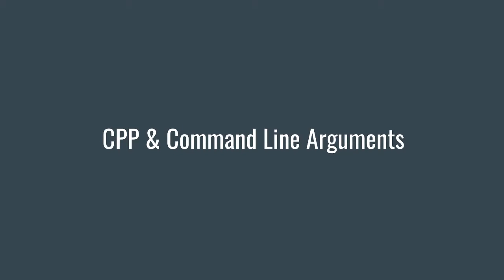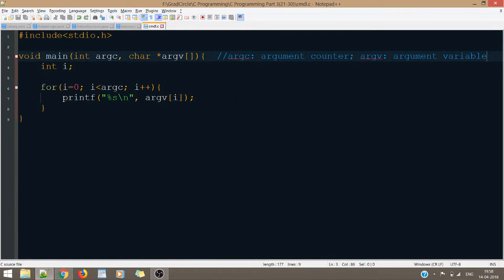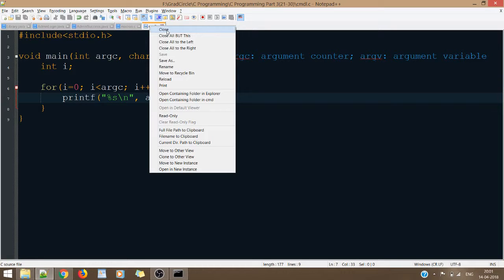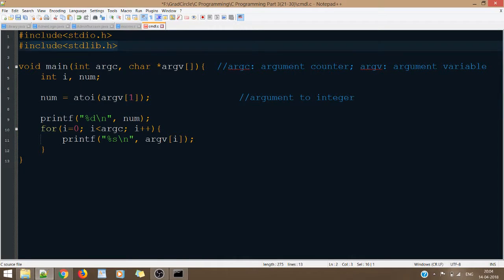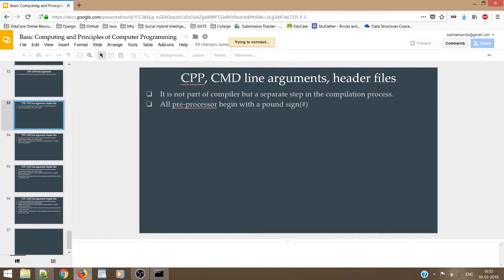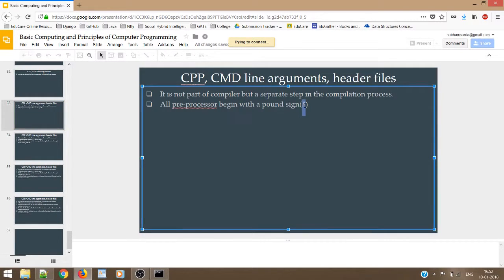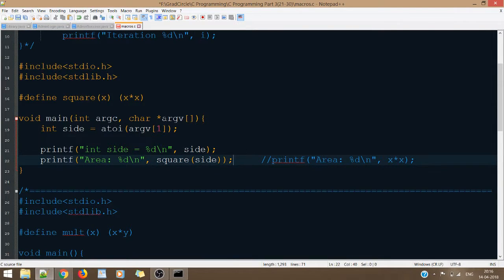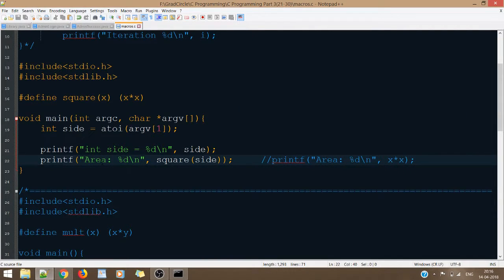22. Macros and Command Line Arguments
This video will teach you macros and and how to take command line arguments in C. Macros can be very tricky to use at times, so it is advised to follow the video very carefully and then practice by yourself. You can expect questions from here in your semester examinations.